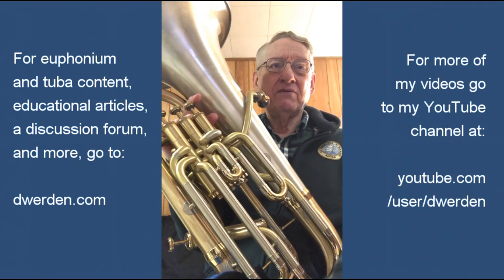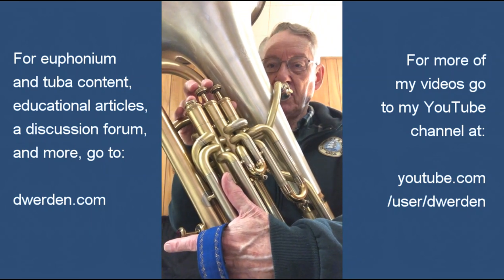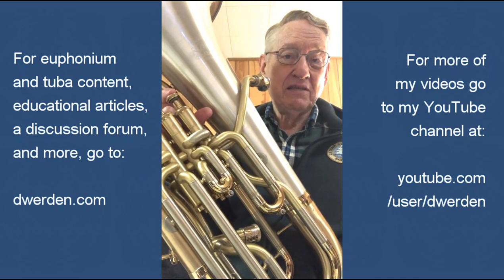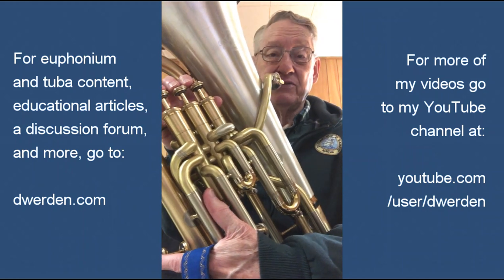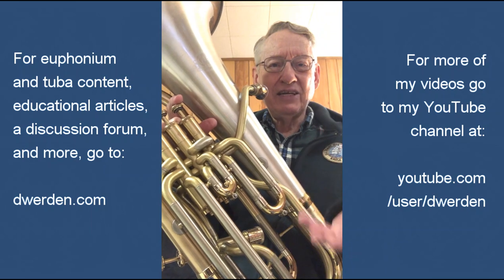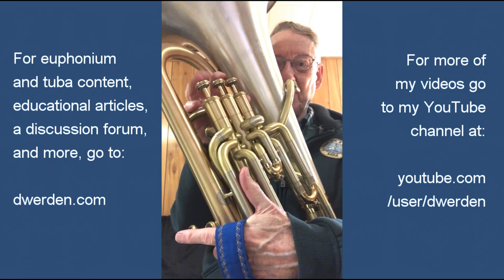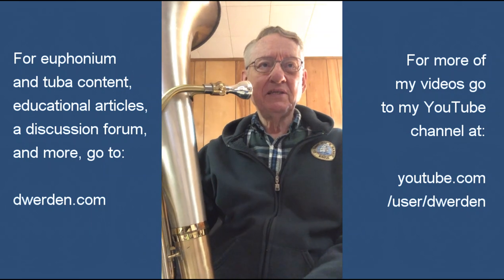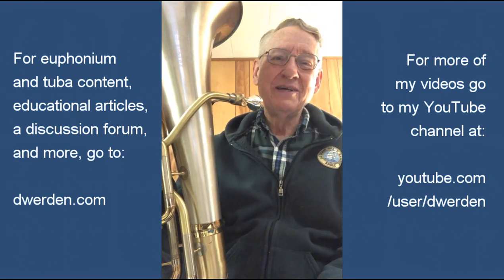Handling Lip Slurs for Euphonium / Baritone Horn in Holst's 1st Suite. Tips for Dependable Slurs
How to get the books mentioned:
Harold Brasch: "The Euphonium and 4-Valve Brasses"

The great First Suite in Eb for Military Band by Gustav Holst is a very important work for band players and especially euphonium players. The first 8 bars and slow and soft, but they present a challenge to play smoothly. There are 3 different lip slurs in that short melody, and those can make your playing sound rough. Here are some tips to help you in this and other pieces.